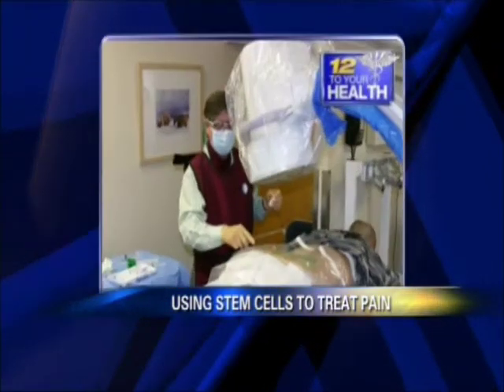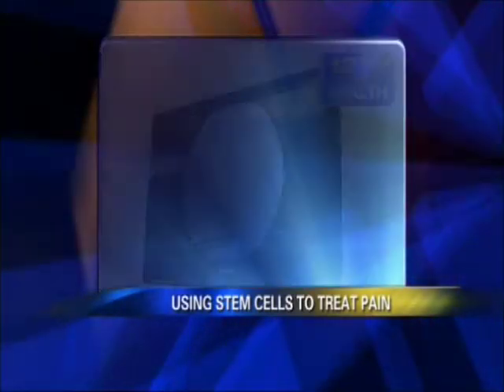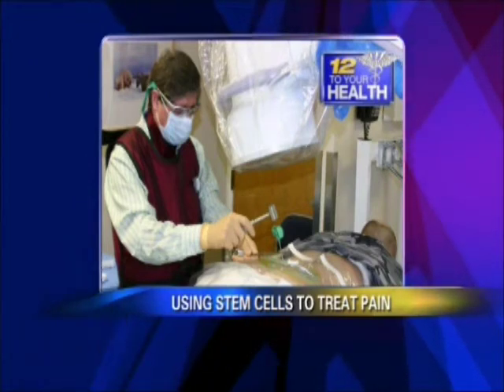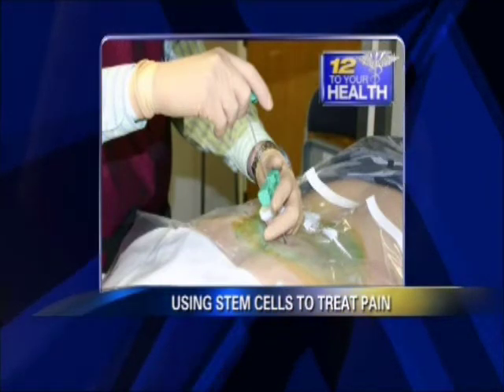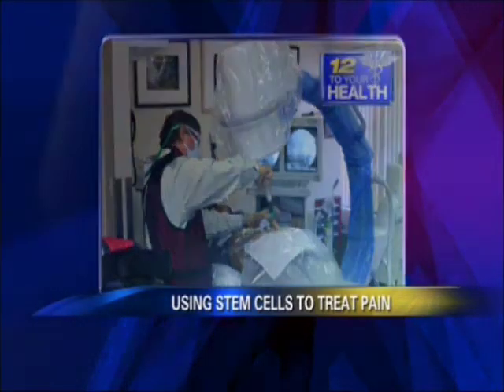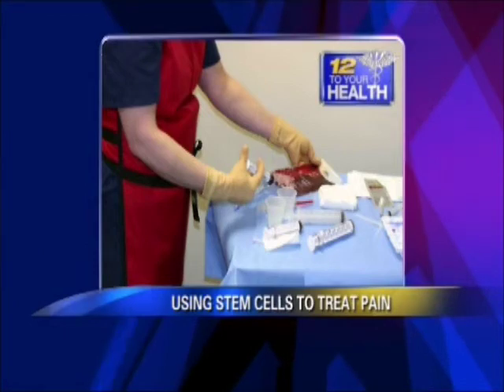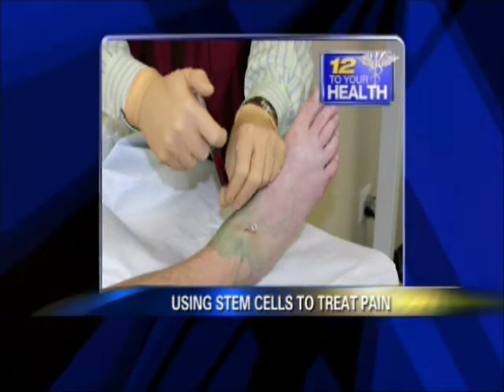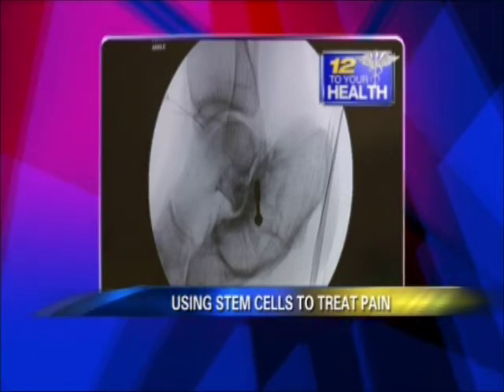Dr. Magaziner on 12 To Your Health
Dr. Edward Magaziner appears on 12 To Your Health to talk about stem cell grafts.